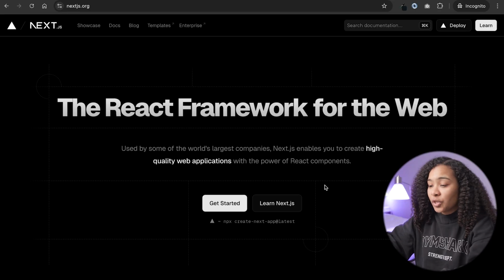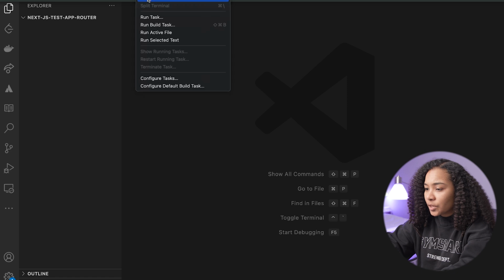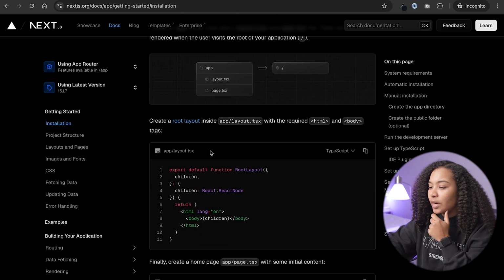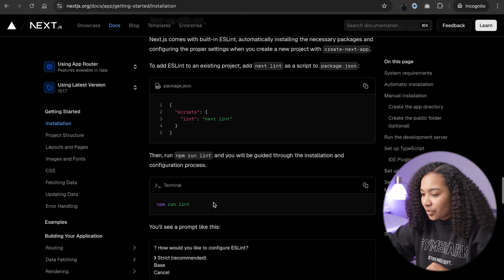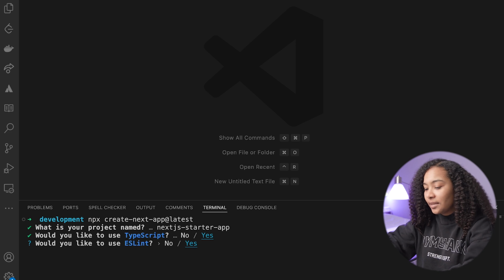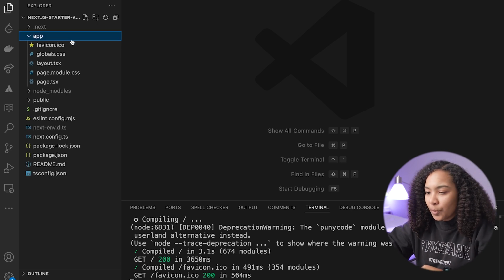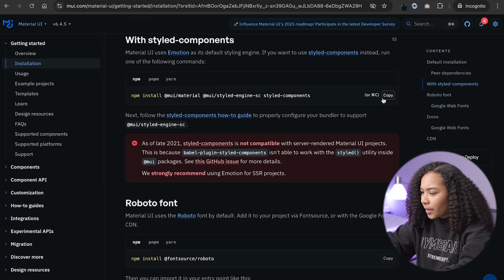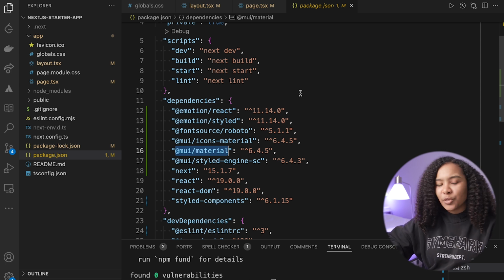Intro to Next.js for Beginners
Chapters
00:00:00 - Intro
00:00:17 - What is Next.js?
00:01:31 - Setup #1
00:09:07 - Setup #2